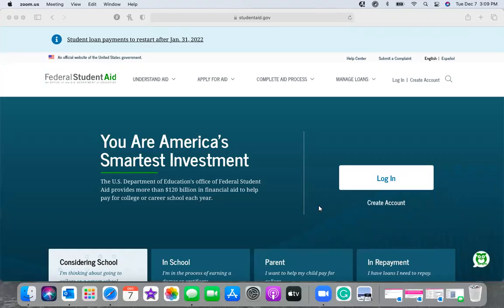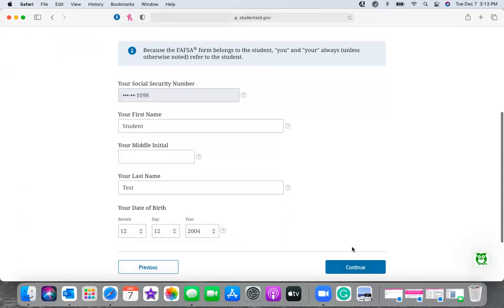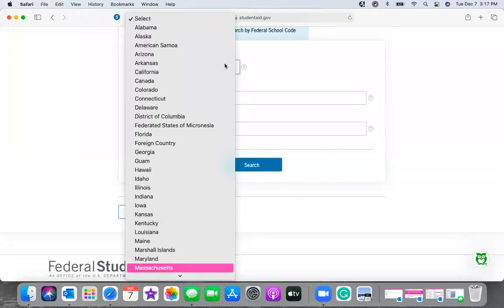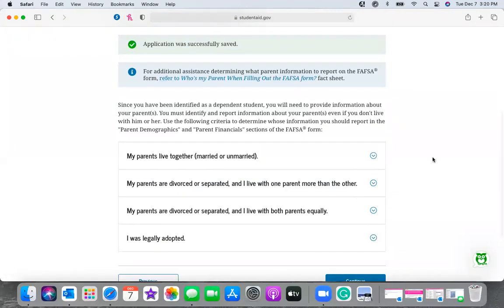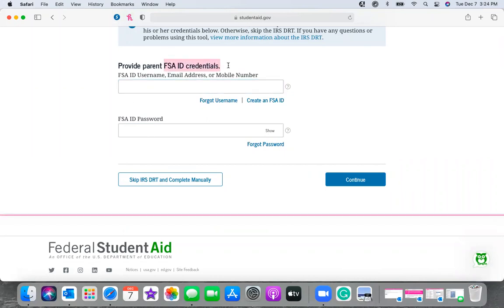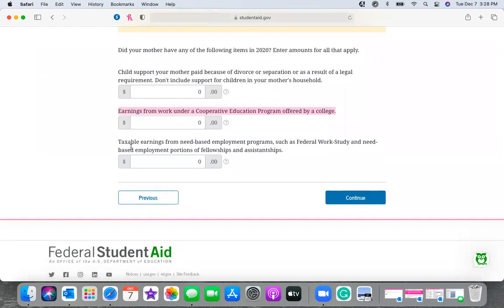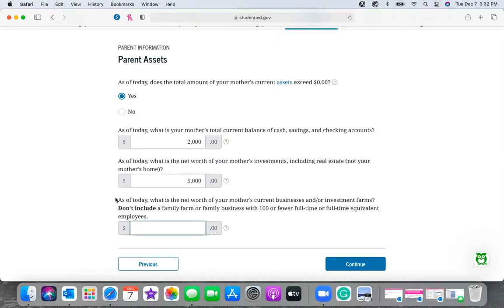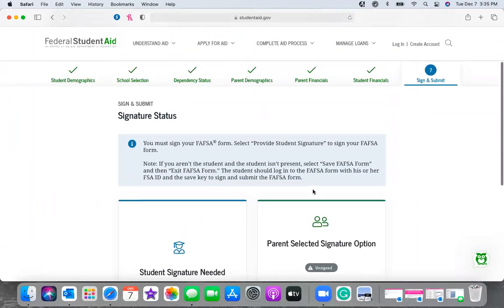New FAFSA Live 2022-23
The 2022-23 FAFSA has a NEW look and feel! In this video, we walk you through completing a FAFSA for fall 2022. We discuss common mistakes and glitches. Get ready to file your FAFSA with the experts at Pivotal College Years.

The Average College Planner Costs $6,500, and your results are NOT Guaranteed! At Pivotal College Years, we have made College Planning Simple, Fun, and Affordable. We created an engaging learning experience to elevate your College Planning Journey into something everyone can enjoy for ONLY costs $12 per Month.

Developed by industry insiders, PCY is packed with tips, strategies, and insights only used by seasoned professionals. We thrive on providing our members with the most power and up-to-date information on College Admissions, Financial Aid, Scholarships, College Funding, College Debt, and much more. Inside the learning portal, find 70+ step-by-step modules along with 30+ downloadable Checklists, Guides, and Organizers. Download our newest Essay Workbook and professionally curated College Lists and interact in our LIVE Community.